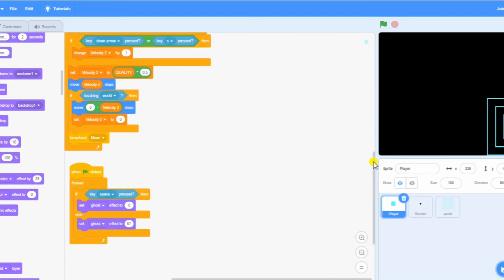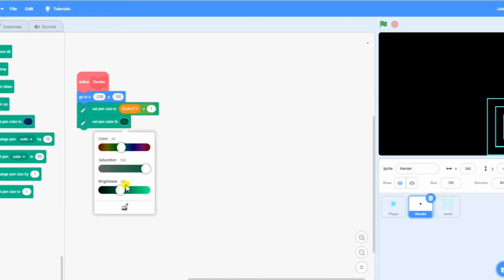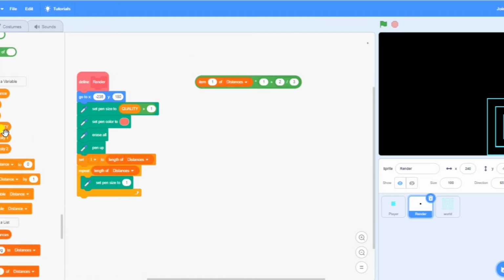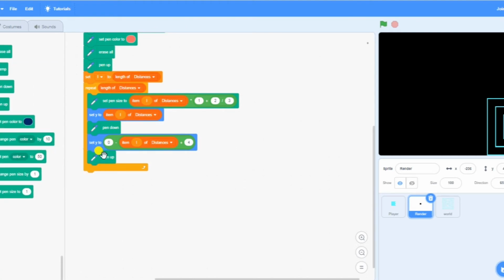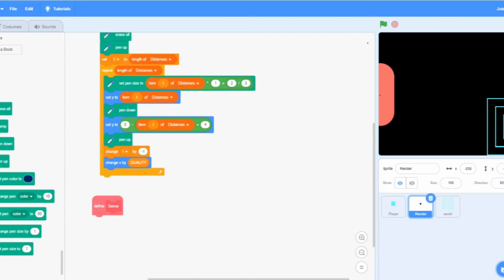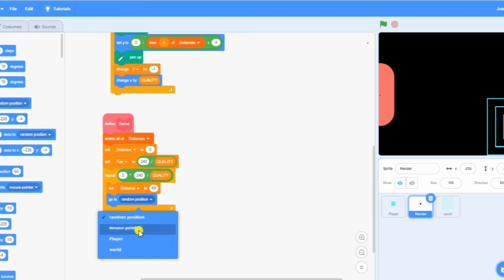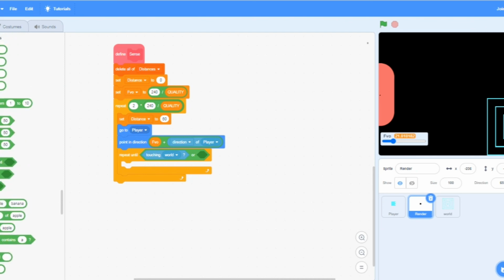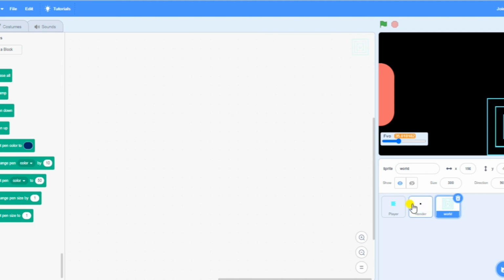How to make a 3d maze in scratch 3.0 (part 2)